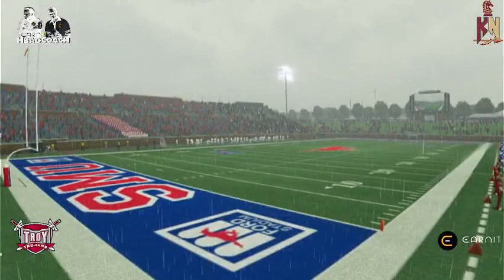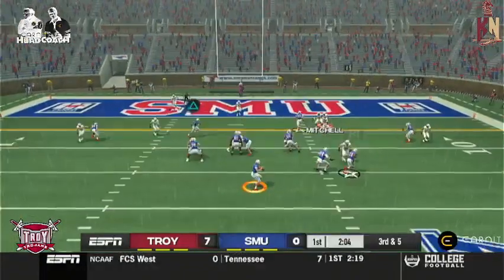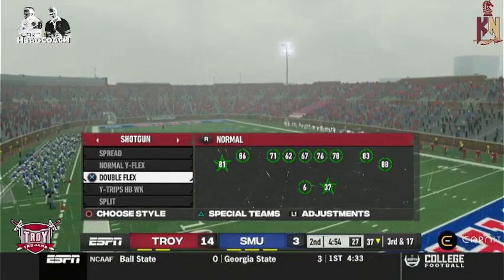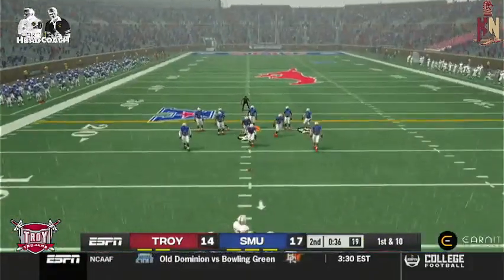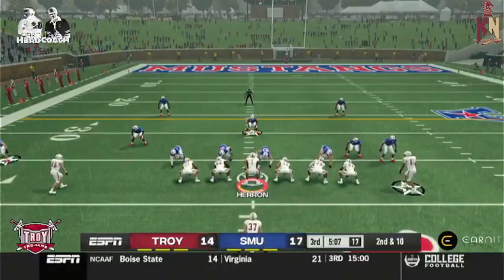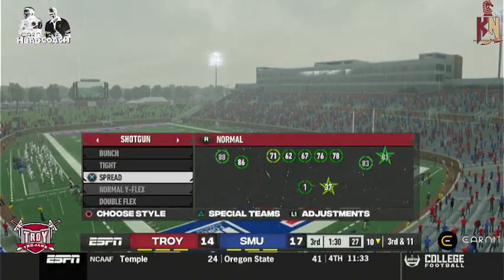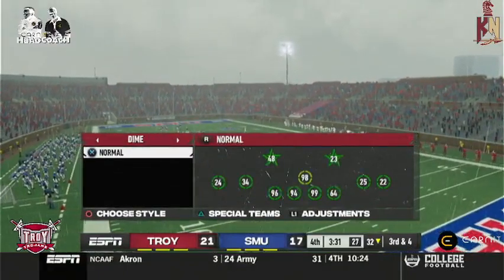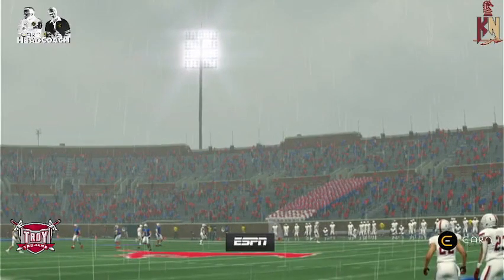NCAA: EarnIt Head Coach: 2035 W4: Troy @ SMU (Rozay549)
Both Coaches looking for their first win on the season.